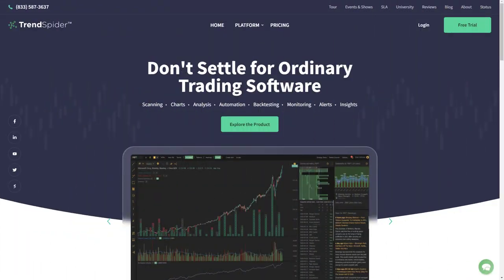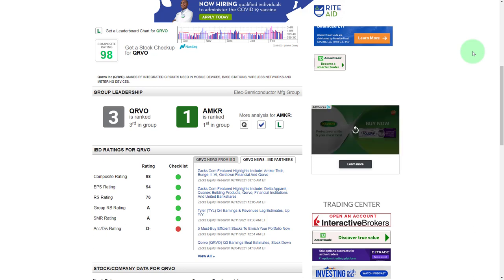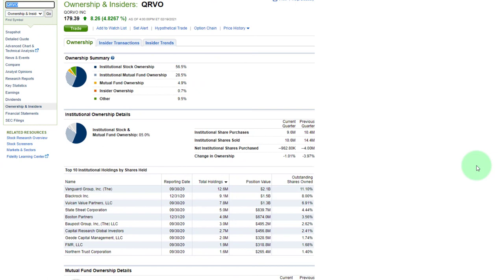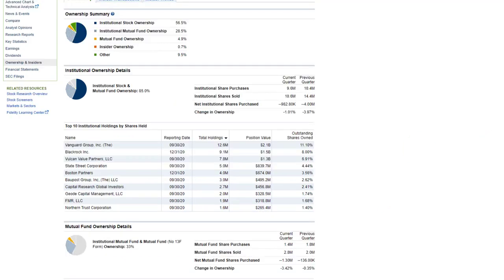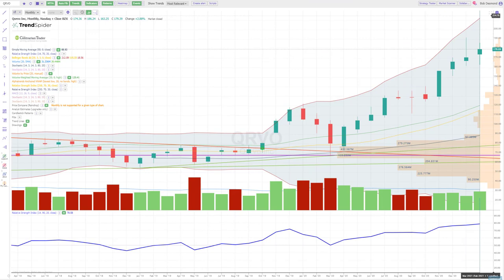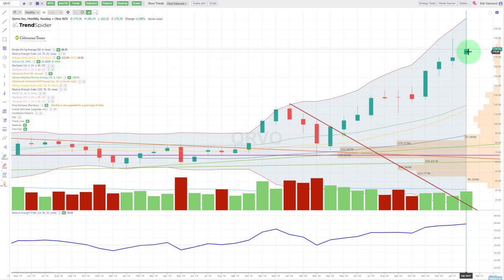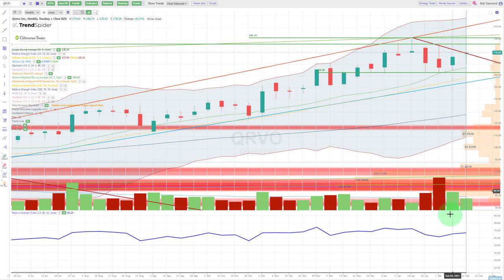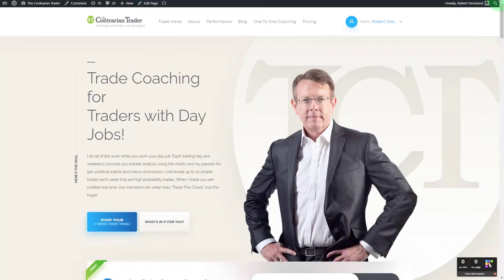Stock Analysis : Qorvo (QRVO) | Stocks To Buy Now? 🤔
In this video we will perform technical analysis of the stock charts and discuss if it is time to buy $QRVO stock now? We also perform fundamental analysis Ocean Power Technologies. Longer term we believe that $QRVO can outperform other 5G competitors such as Amkor Technology Inc (AMKR) which is the top rated stock in the semiconductor manufacturing space. Bob also discusses the relationship with Apple $AAPL which is a clear and present concern.

✅ $100 / 3 Month  Trial  "Gold Light" Membership Level
      Gold Level Access | TrendSpider or TradingSim Not Included

Pinned Comment:
WEEKLY LIVE STREAMS SUNDAY AND THURSDAY 6PM EST... GET ALERTED 15 MINUTES PRIOR TO GOING LIVE!